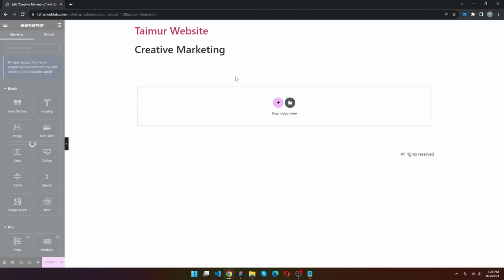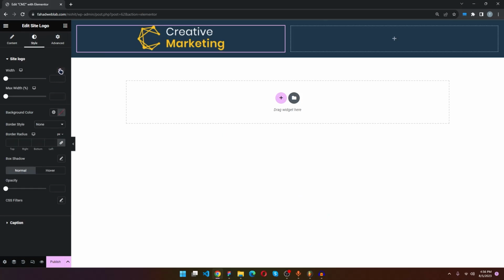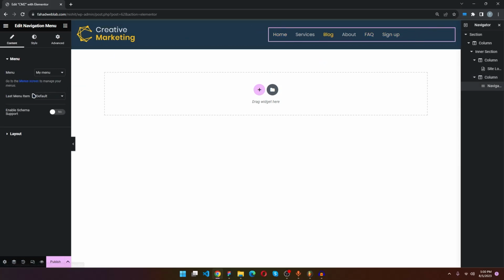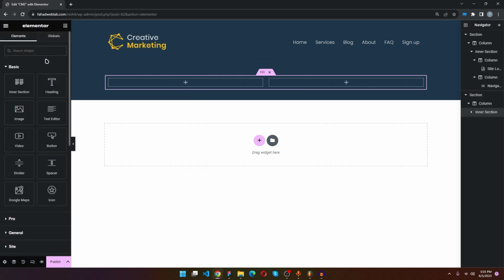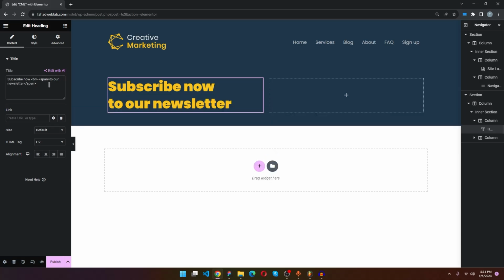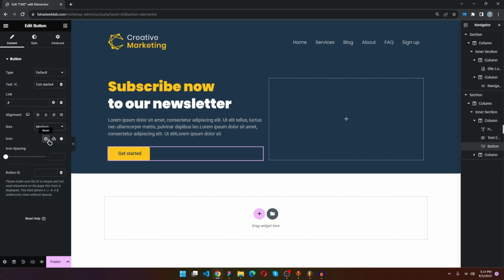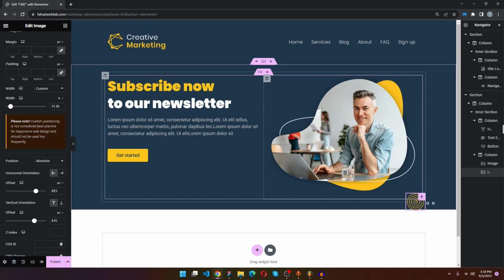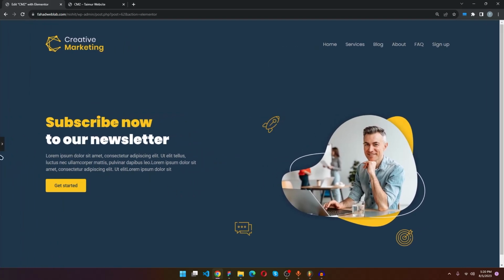Creating Stunning Header & Banner using Elementor with step by step beginner guide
Welcome to our beginner-friendly Elementor tutorial! Join us as we guide you through the process of creating stunning website headers and banners using Elementor, even if you're new to design. In just 20 minutes, you'll learn how to craft captivating visuals that enhance your site's look. No coding skills required. Let's dive in and unleash your design potential with Elementor!

00:00 Intro
0:30 Creating Header
6:47 Creating Banner
10:21 A bit Tricky part
11:14 Working on the Banner
19:06 Finishing